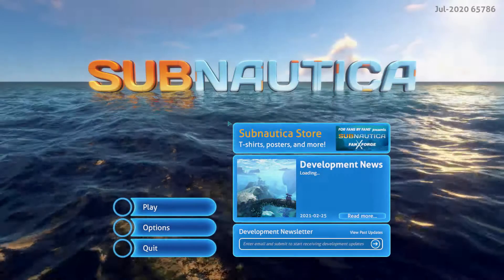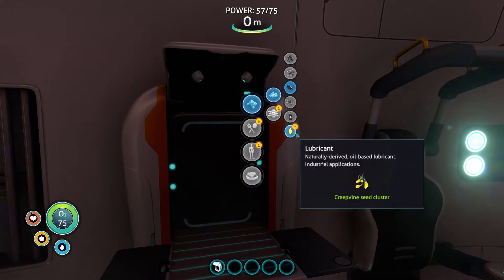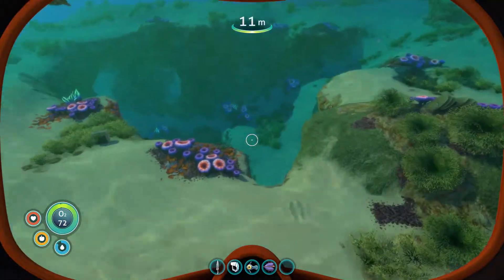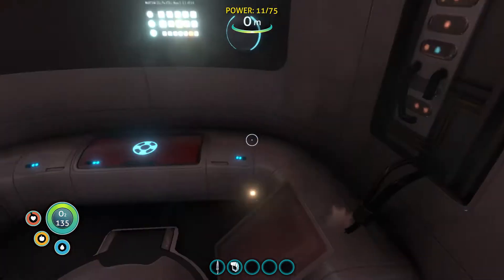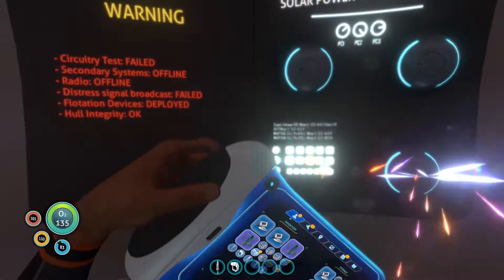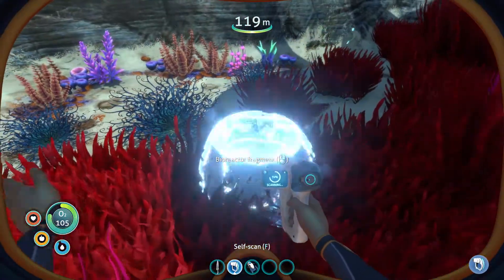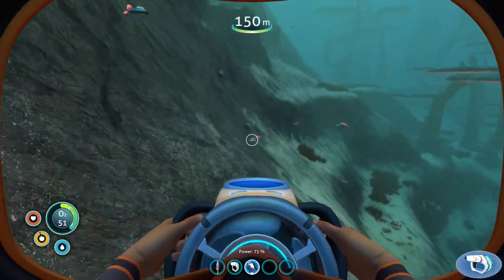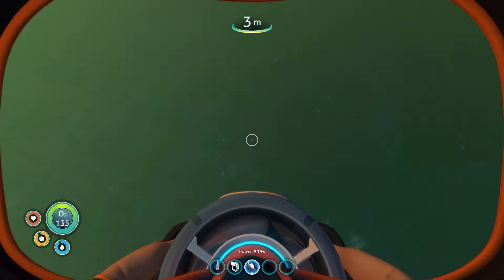Subnautica - Diving Back In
Well. That was fun! A simple lets play with nothing to much to add with barely any edits! Had to cut the video in two so if you're wondering why the ending was so odd, that's why! Still hope ya enjoy me getting back into this madness and hopefully we can see this one through! Without needing to restart again hopefully.

Also I was talking quietly cause I was recording at like 1 am hue.